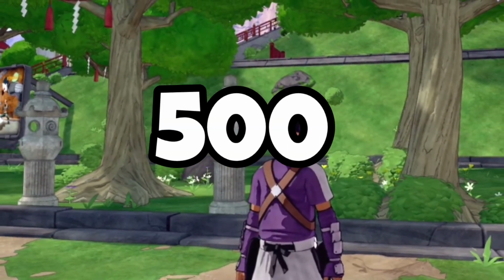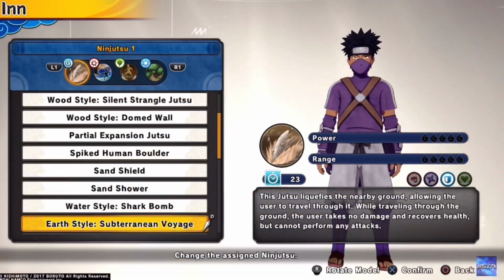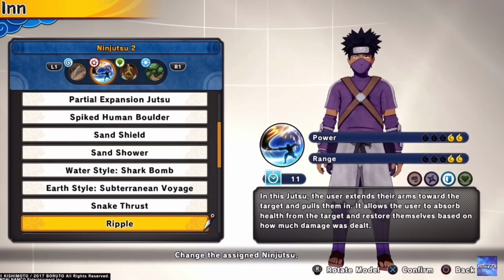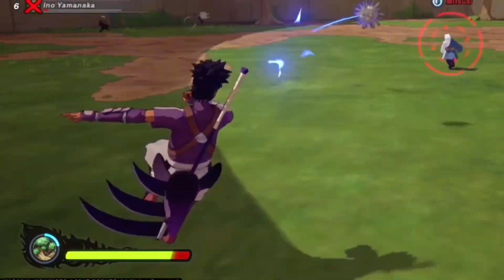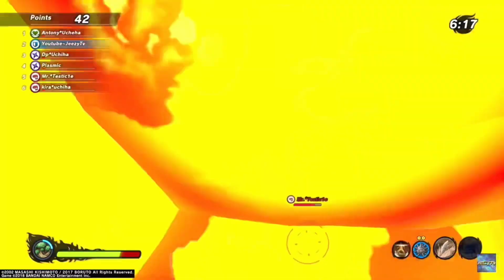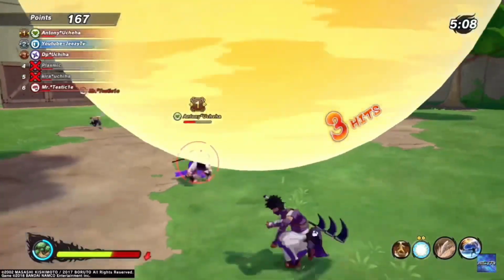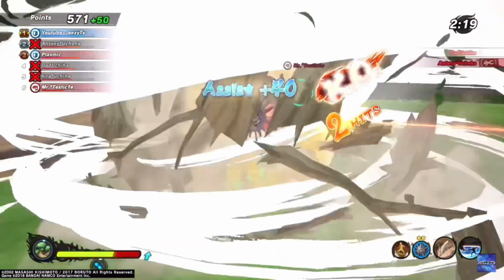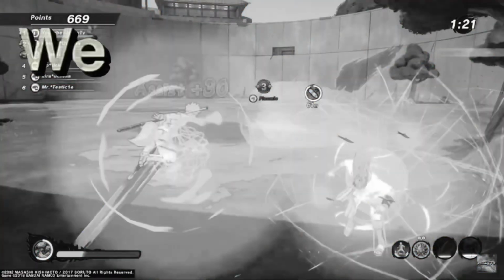The BROKEN FREE Defense Build That YOU Have To Try In Naruto To Boruto Shinobi Striker!!!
Broken Defense Build🔥
GamerTags
Xbox~JeezyTv
PSN~JeezyTv_

Background Music 🔥